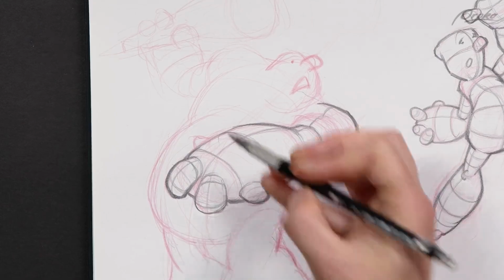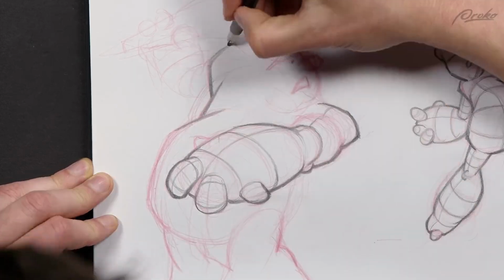102 project - cross conture on ginger root people